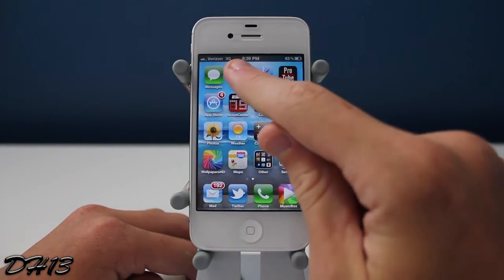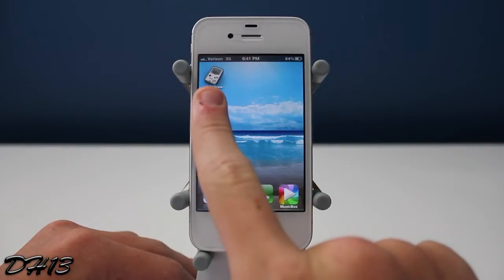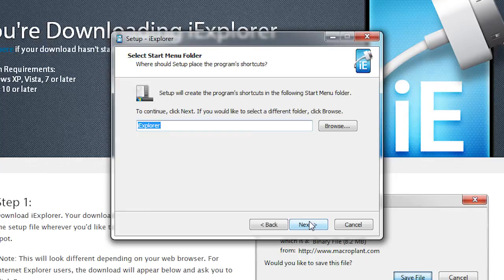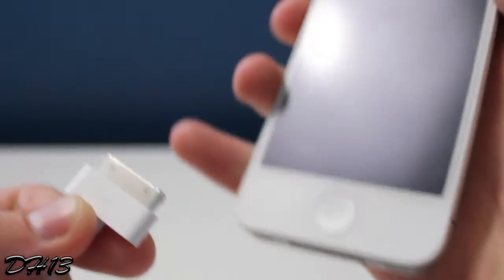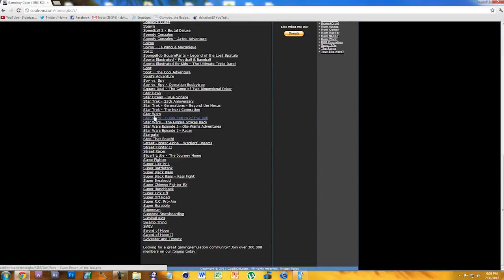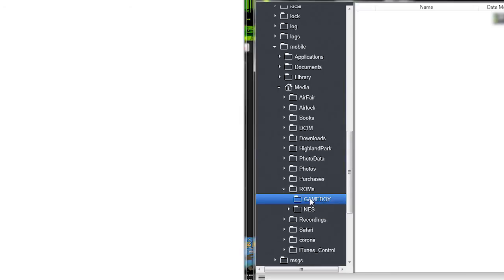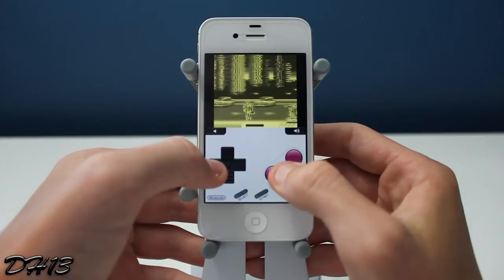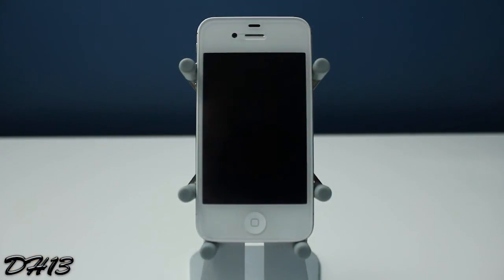How To Get GameBoy Color Emulator + Roms For Free On iOS 5!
Here is an updated version of a tutorial I did a very long time ago, which was me showing you all on how to get the GameBoy Color Emulator and Roms for your iPhone, iPod Touch, or iPad.  The links for downloading iExplorer 3 and getting the Roms will be right below this paragraph.